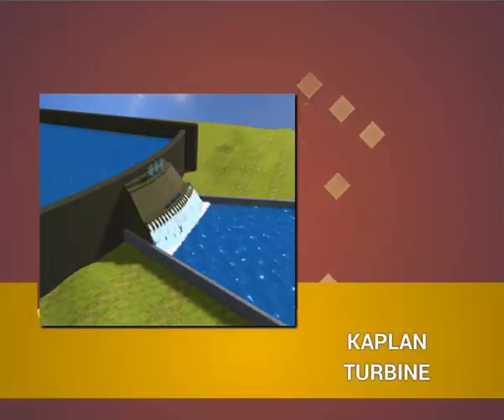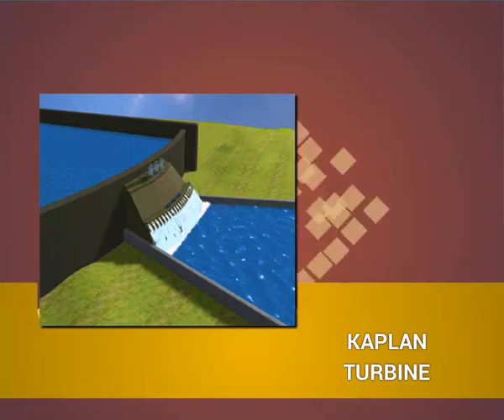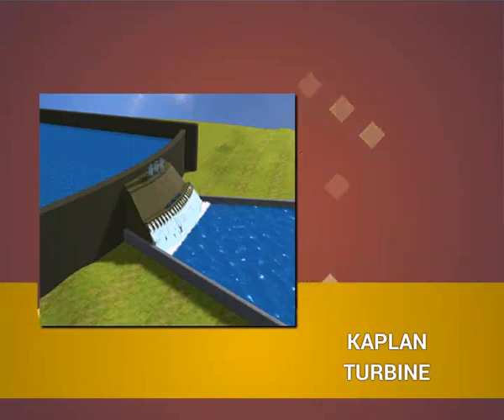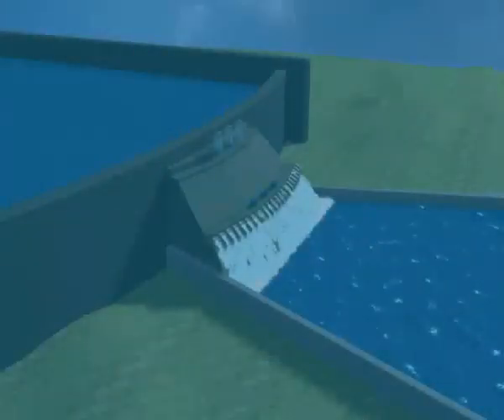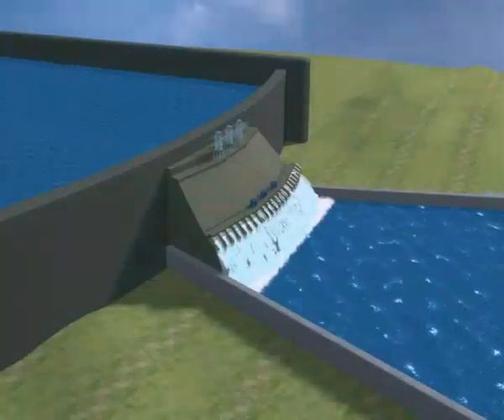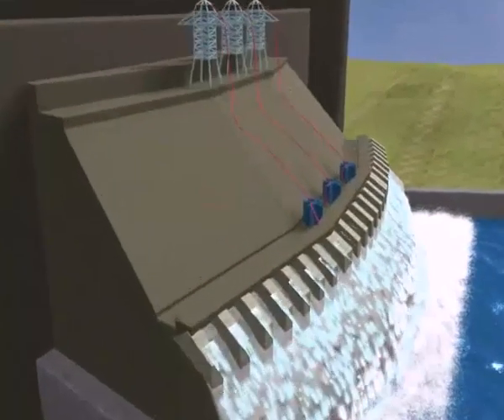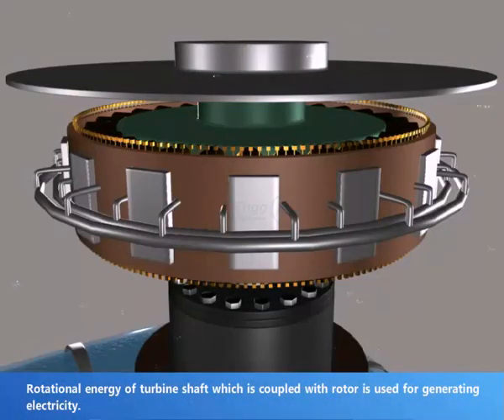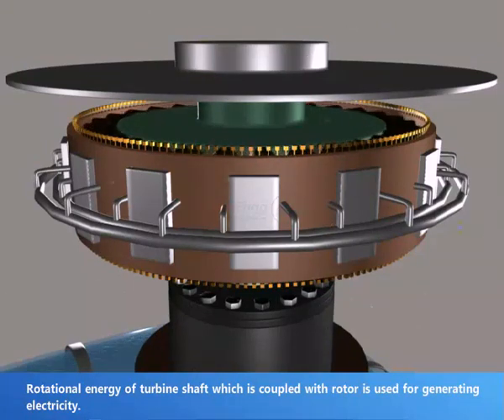WORKING OF KAPLAN TURBINE